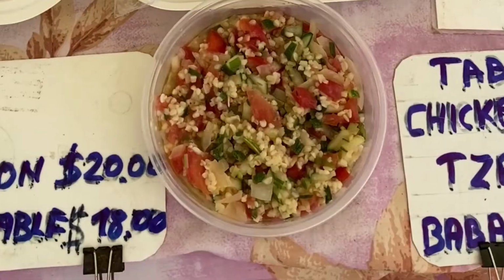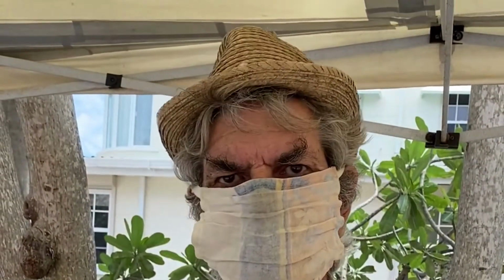Rogues 9 Hasting Farmers Market - Luc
Luc at Hasting farmers Market- He is a French baker, who makes the best sourdough bread and vegetable quiche. In addition to his range of bread, Baba Ganoush, and Tzatziki, which have become a staple part of my diet. He will happily give you his recipes and explain anything you want to know about his products.

Hastings Farmers Market is featured in chapter 9 in Rogues in Paradise.

Several vendors are featured to give a sense of its multi-cultural ambiance. The main character is Billy the Irishman who started it all.